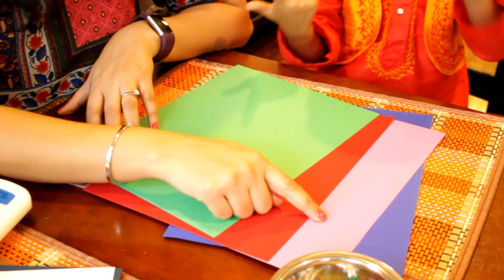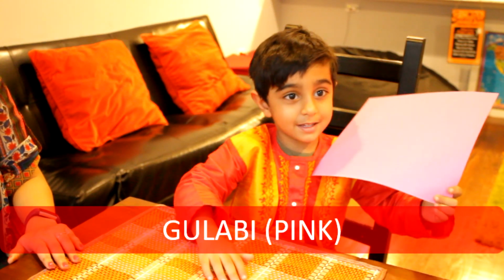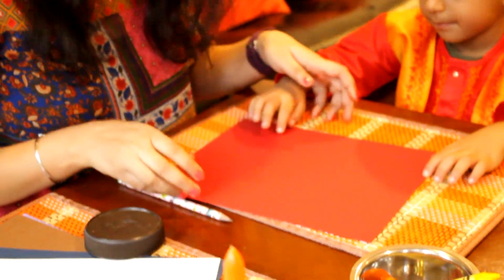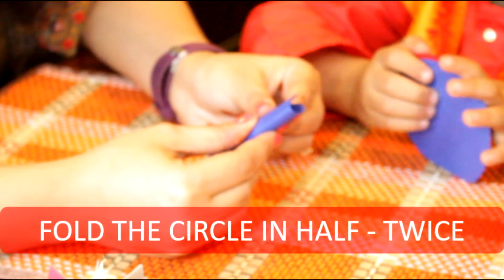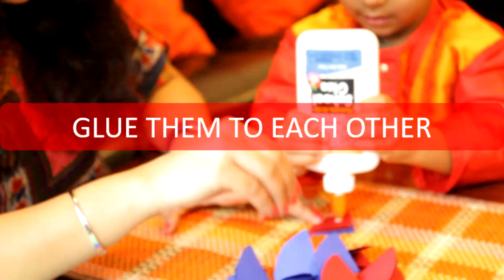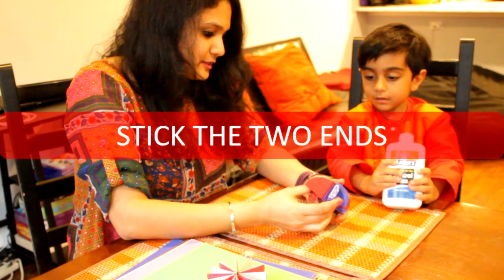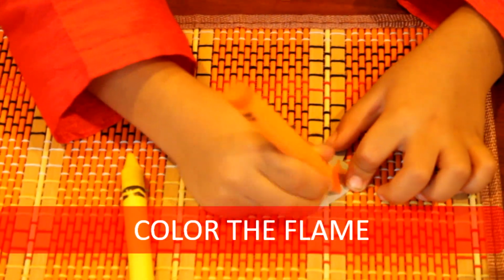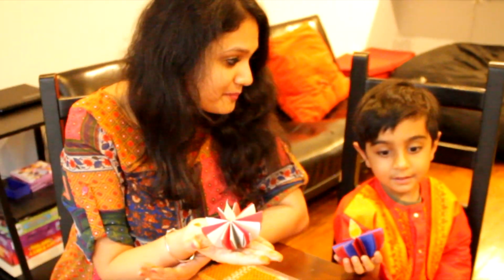Diwali Craft for Kids - Make beautiful paper Diya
**Get our 3 Best-selling Diwali themed books**
WHAT: Let's Celebrate 5 Days of Diwali!
WHY: Let's Learn About Ramayana, The Story of Diwali!
HOW: Diwali 50 Activity Book!

Diwali Craft for kids! Make these beautiful paper Diyas with Ms. Mallika from AOLA DIY.

Tired of your kids watching egg and toy videos? 😊 Try CULTURAL SCREEN TIME!

Whether you are new to learning about Indian culture or trying to connect your child to their roots, our content is specially designed to make sure kids around the world can relate, learn and enjoy!

Join Ms. Ajanta & her 4-year old son Ruhaan, Abby and Maya as they sing and dance about Diwali with bestselling book characters, Maya, Neel and Chintu!

Culture Groove aims to help RAISE MULTICULTURAL KIDS via fun books, animations, dance-alongs, storytime and more!

Let's make diversity a norm and help children see the world in a new light!